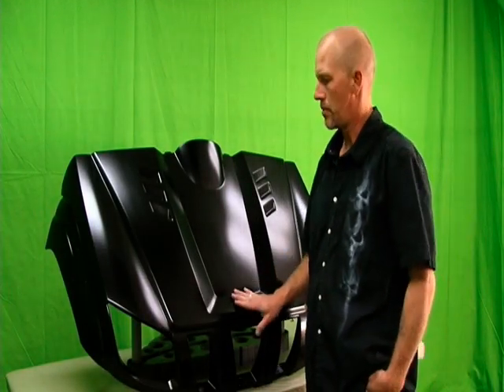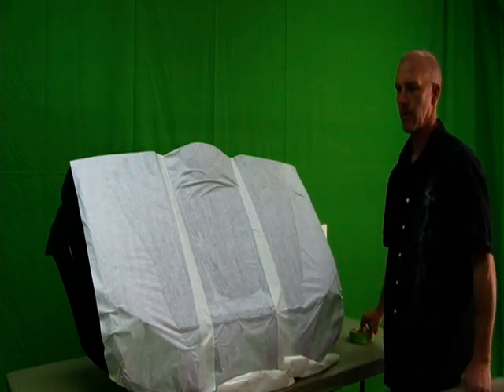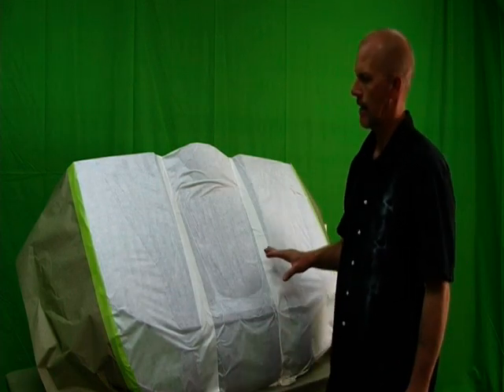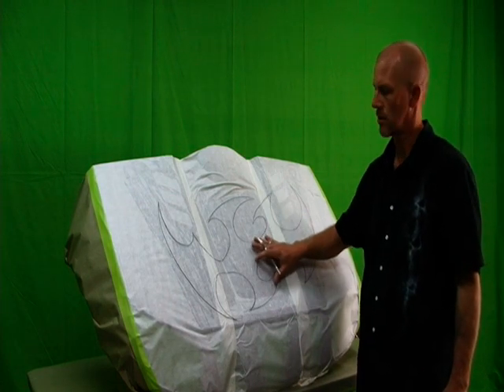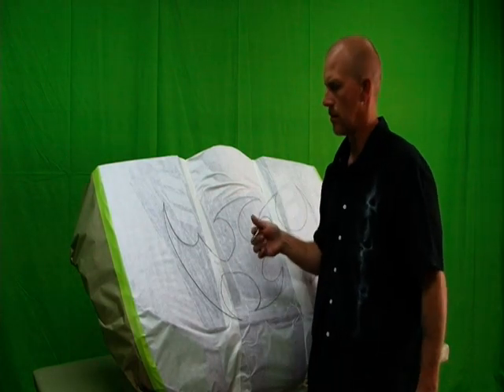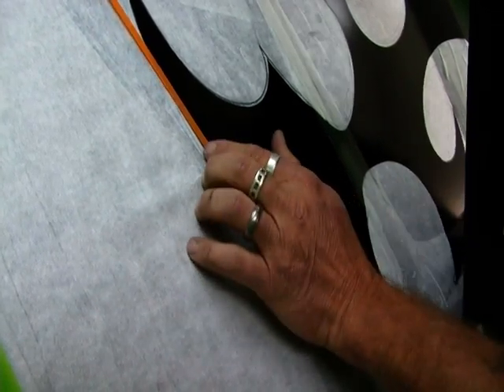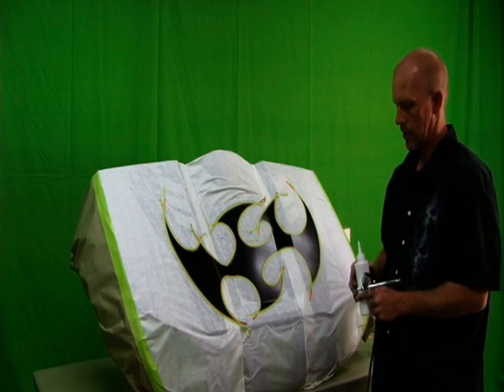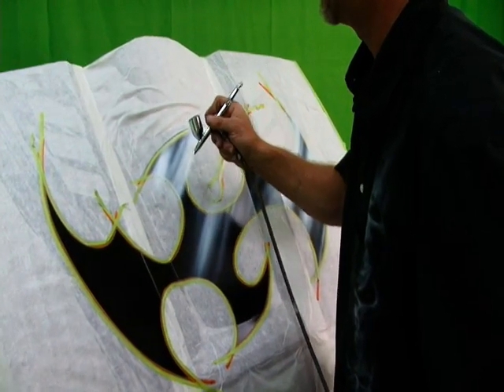beveled edge. part 1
A how to beveled edge 1 of 3 parts